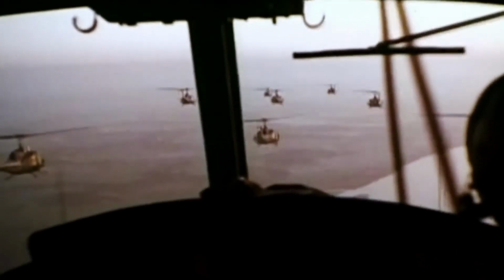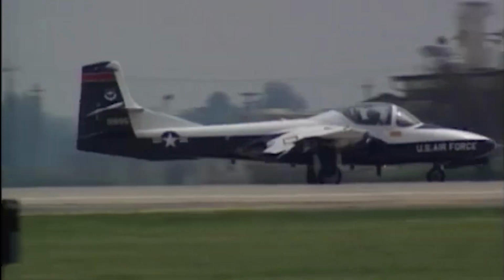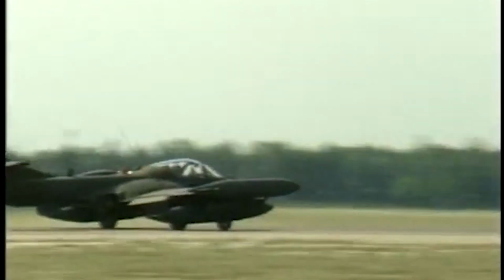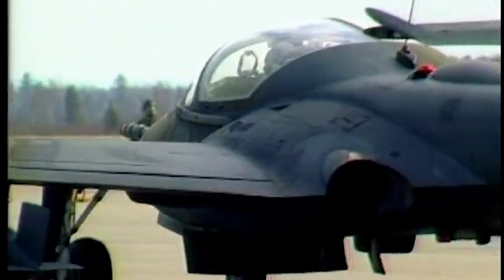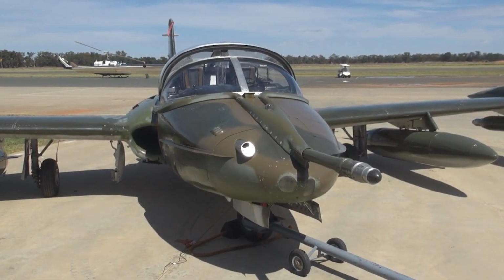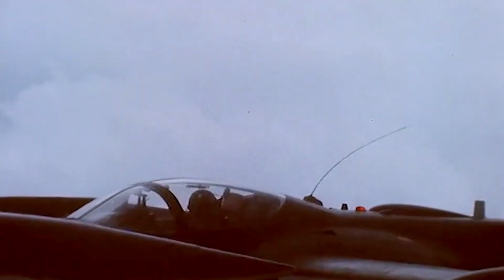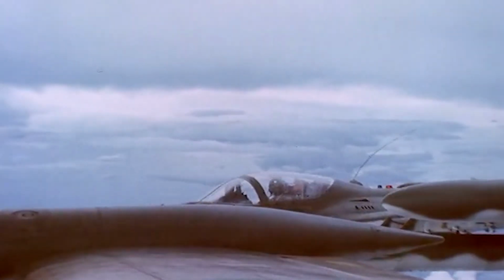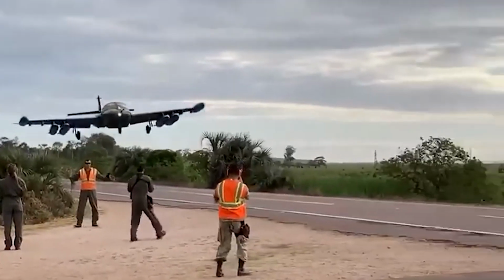The UNEXPECTED Attack Jet You've Never Heard Of: Cessna A-37 Dragonfly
The U.S. needed a faster, jet-powered plane that could move quickly, strike precisely, and adapt to the difficult terrain of Vietnam. The result was the A-37 Dragonfly.